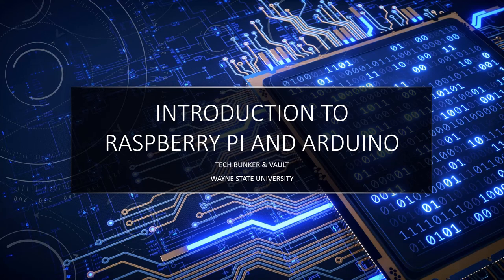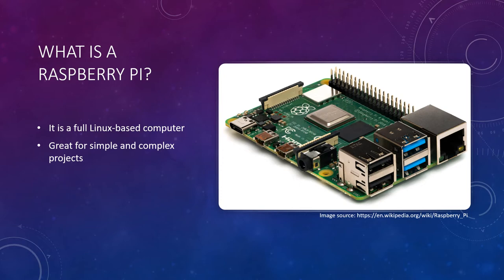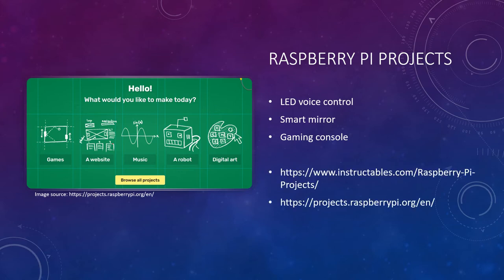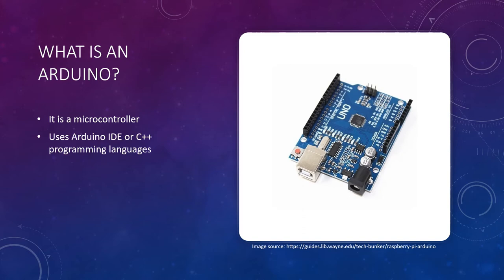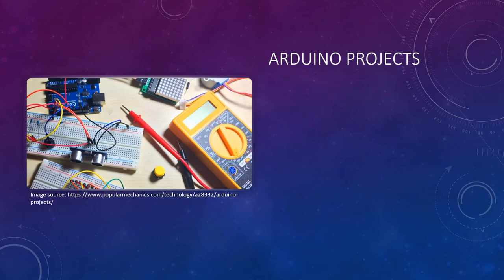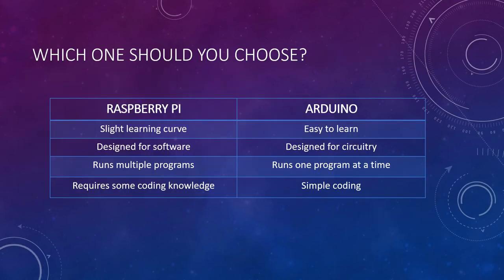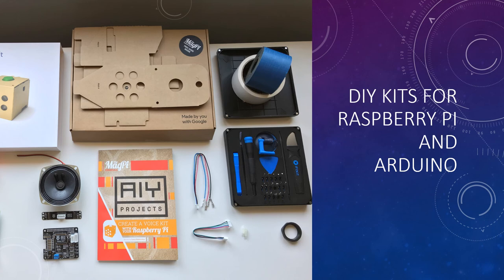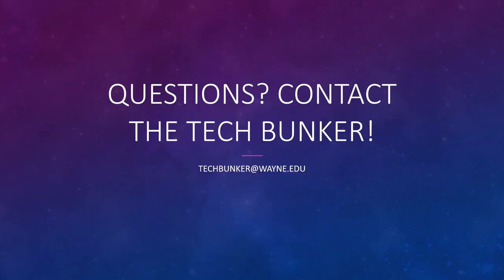Introduction to Raspberry Pi and Arduino